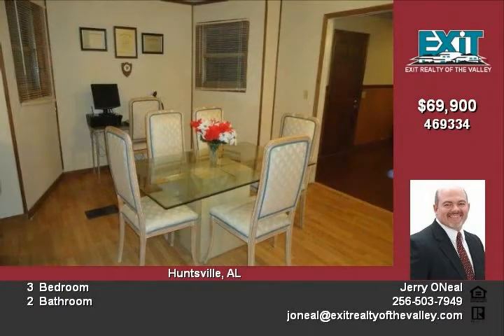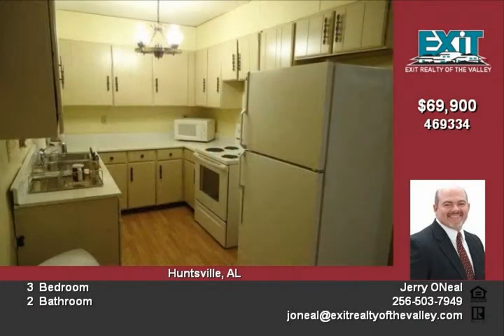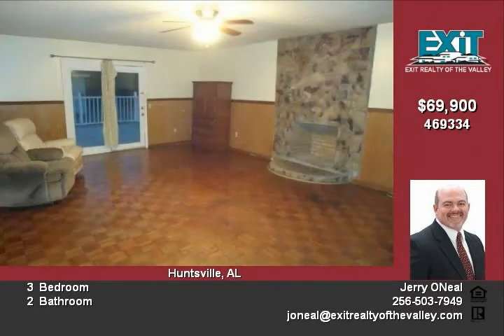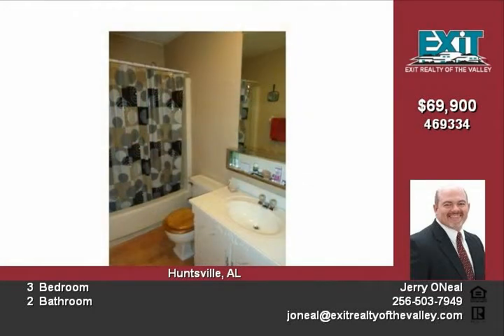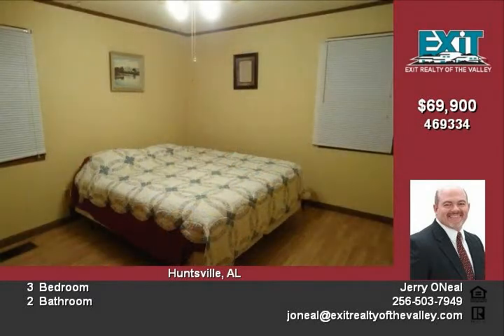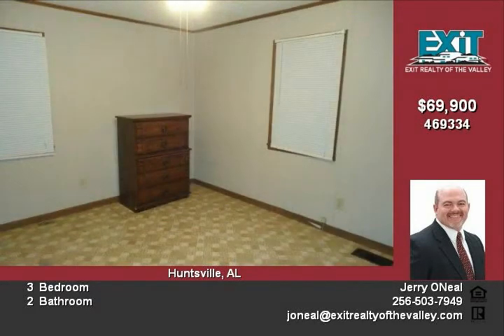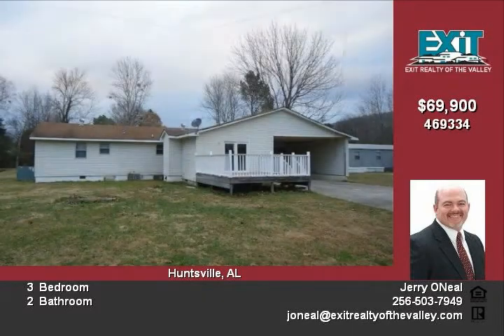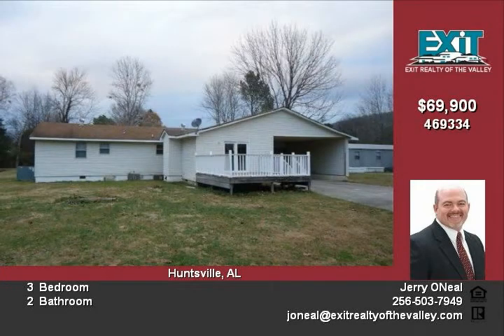132 Christian Rd Owens Cross Roads AL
This is a perfect starter home for a great price!!! Complete with 3 bedrooms and 2 baths, this home has been updated in areas such as, laminate hardwood flooring, water heater, oven, H V A C unit and steel duck system, and lights and fans  Also it has recently been painted inside and out  Enjoy the outdoors on either the 10x22 covered front porch or the back patio  The handyman in your home will love the detached  3-bay garage and workshop already wired for power  This property includes an extra half lot which has been surveyed in 2010  All of this for just $69,900  Don't miss this opportunity  Call Jerry today!!!

Video uploaded on Tue 27 Nov, 2012
real estate Owens Cross Roads AL